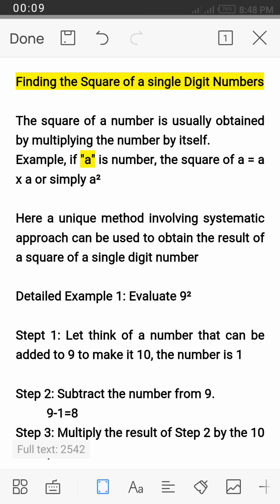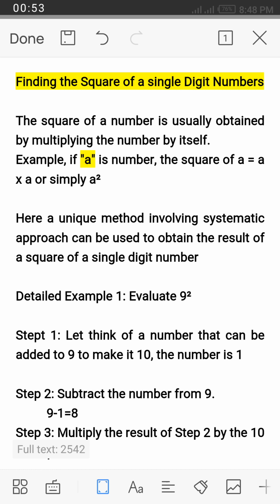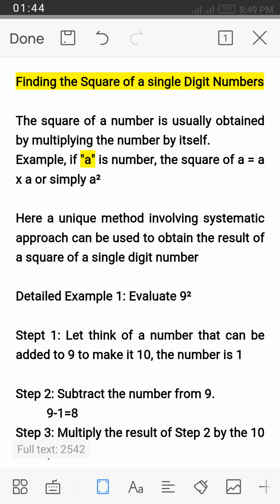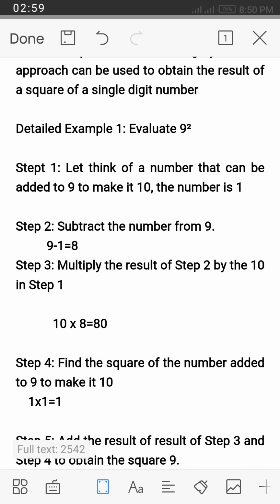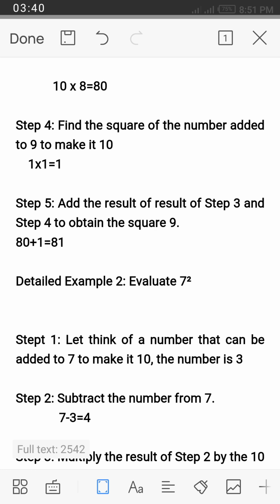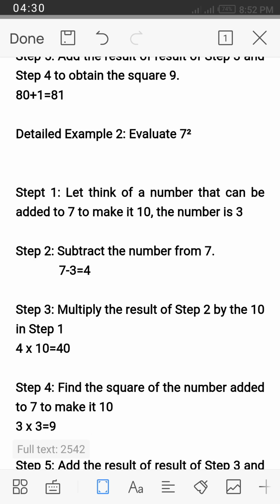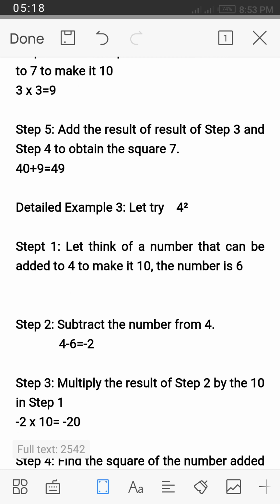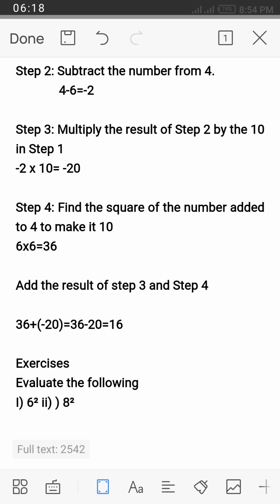A simple trick of finding square of a single digit number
This video explained in details how to find the square of a single digit number # aghoghomatics#method.